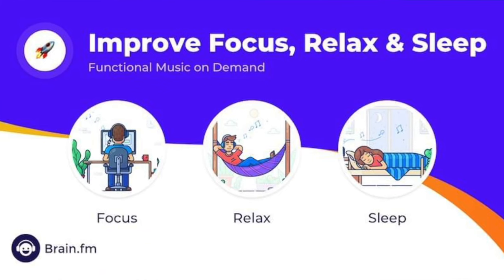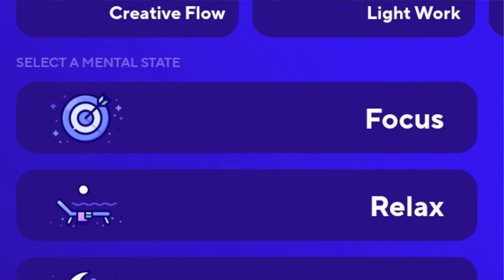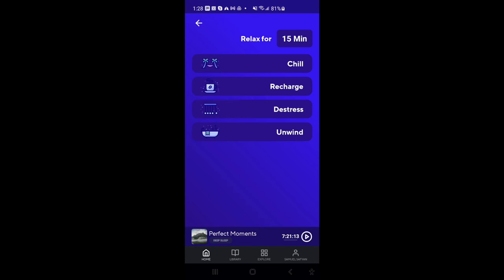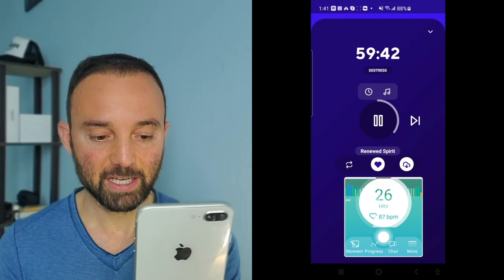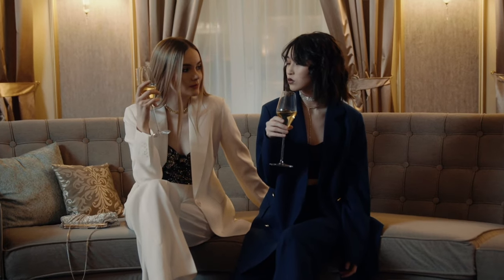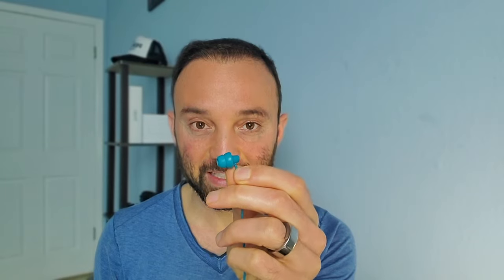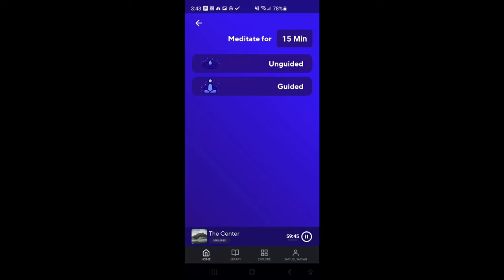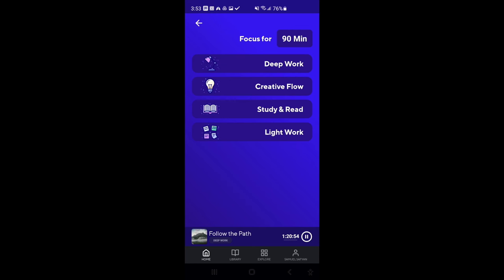Vagus Nerve Stimulation Music from Brain.fm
After a year of use, I've experienced far more benefits from Brain.fm music than from most comparable services like Spotify or Pandora, or even various binaural beat tracks. Brain.fm music is designed to have effects on neurophysiology via unique acoustic features woven into the music, that will put your mind into various "states." Use it to improve your Sleep, Relaxation, Focus, Productivity, and Heart Rate Variability HRV.

0:00 Intro
1:10  Relax Section (BONUS: How to use it to Increase Heart Rate Variability)
2:31 Sleep and Meditation Sections
3:42 Focus Section

Brain.fm is very different from binaural beats. Binaural beats use stereo separation to create phantom modulation in the brainstem, which is not what Brain.fm is doing. Although both use acoustic modulation, Brain.fm also includes many other sound features designed to help you reach particular mental states.